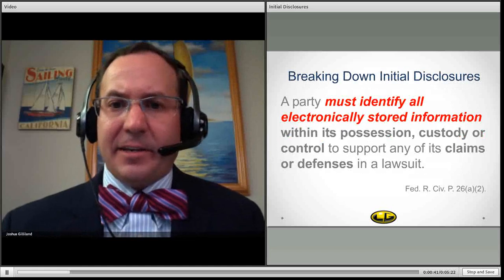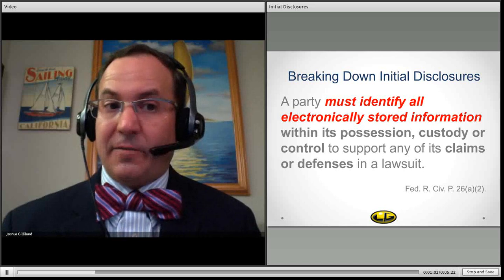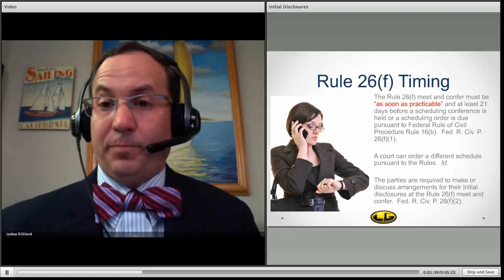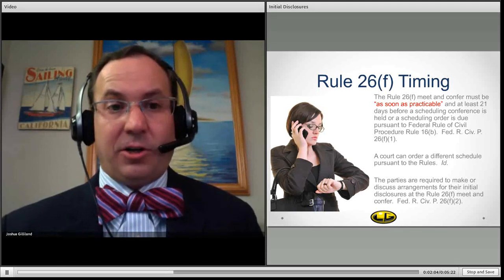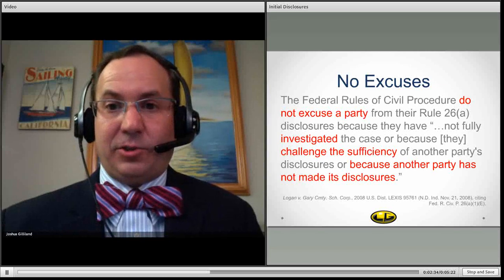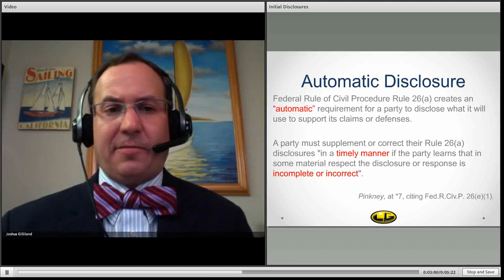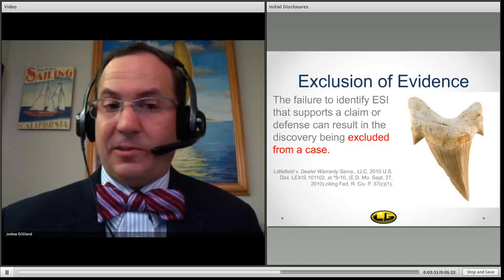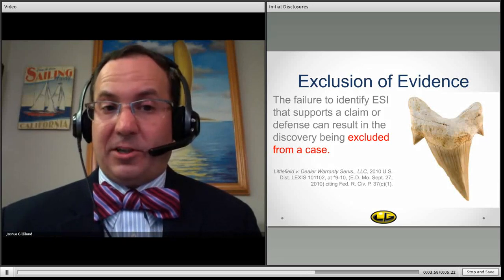Initial Disclosures Pursuant to Federal Rule of Civil Procedure Rule 26(a)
discusses Federal Rule of Civil Procedure Rule 26(a), timing for the meet and confer under Rule 26(f), the Rule 16(b) scheduling conference and exclusion for non-disclosure under Rule 37(c)(1). (No part of this video should be considered legal advice).